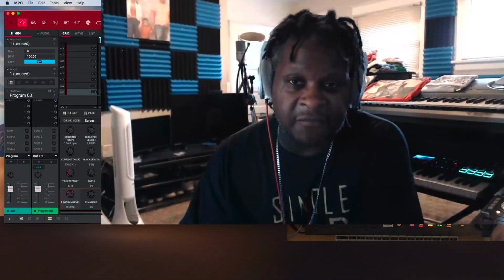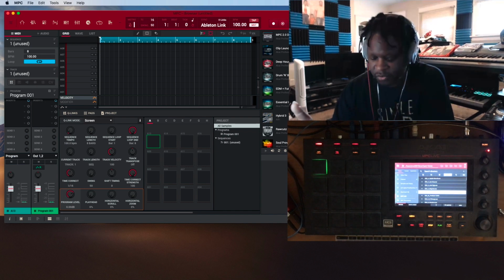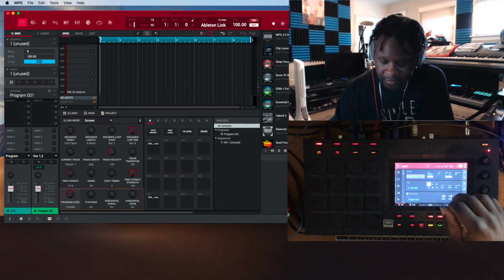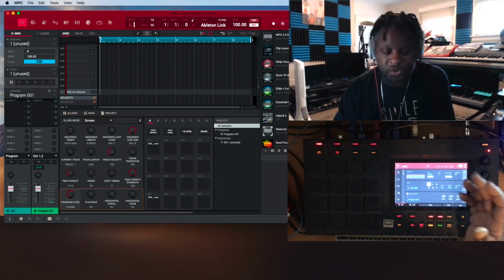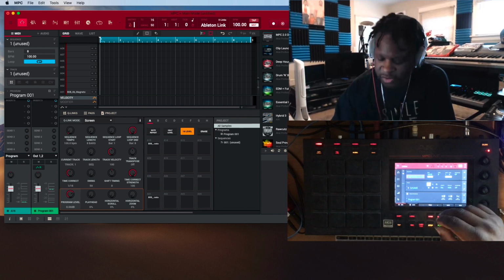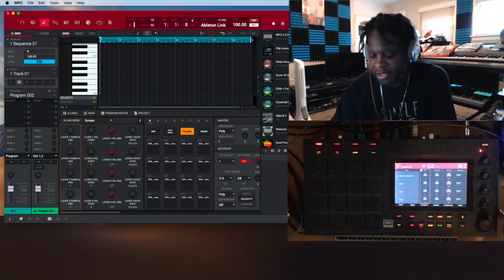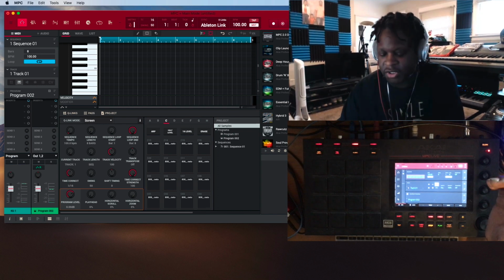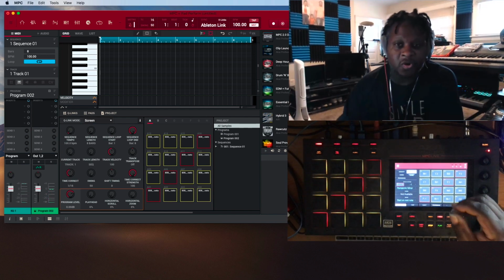How To Load Bass or Low Frequency Samples Into The MPC Live and MPC X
Tutorial - How to load bass samples into the MPC Live and MPC X - Requested video.

Buy my MPC Sample Pack - 808 Marvel Super Heroes for just $1.00 with over 50 unique 808 with pitch labeled wave files and in tuned keygroups for the MPC Software, MPC Live, MPC X, MPC Force and the MPC Touch.

MPC Live
Numark Mixtrack Pro 3
My Stereo Monitors
My Audio Interface

Music in this video was created using the following DAWs:
Reason 11, Cubase Pro 9.5, MPC Live, MPC X, MPC Software 2.6, Logic Pro X, Ableton Live 10, Fl Studio 20